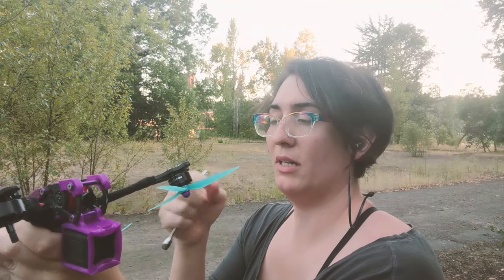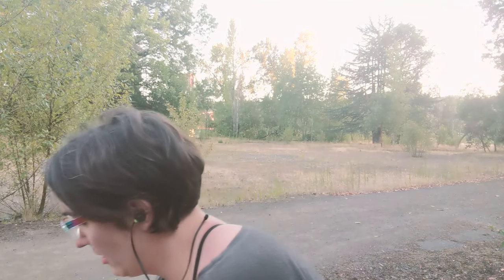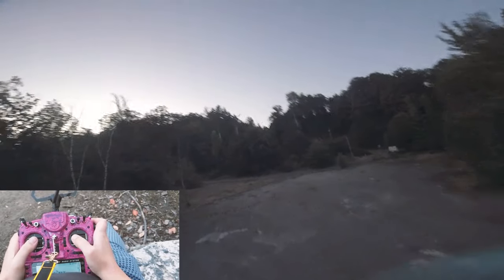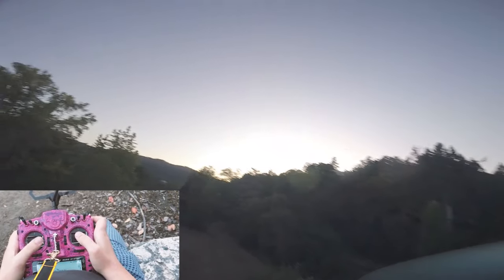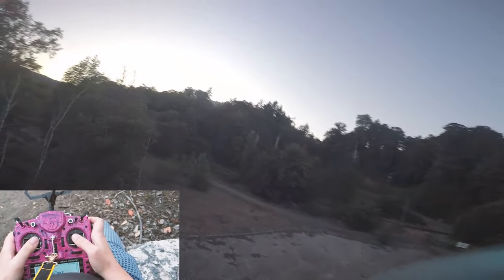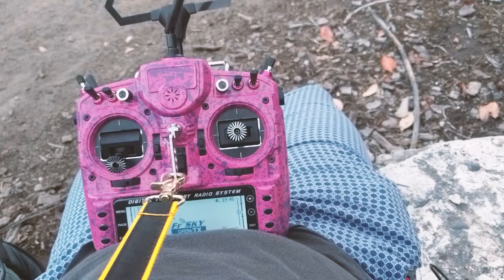Trick Tutorial: Inverted Yaw Spin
An excellent and often overlooked trick to put into your repertoire, the inverted yaw spin is an easy to learn trick for beginners and advanced pilots alike to throw into their flow.

I wouldn't know this trick without the folks from Rotor Riot, and if you'd like to support them, check out their store at RotorRiot.com

By the way, if anyone knows of a good chest harness for a camera screw, let me know, because trying to talk nearly laying down with my chin to my chest is less than ideal.